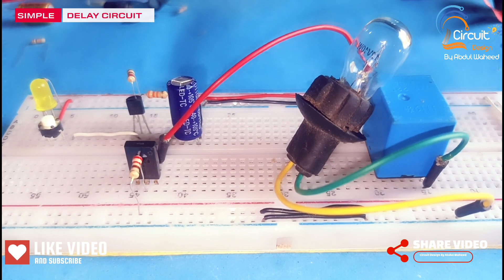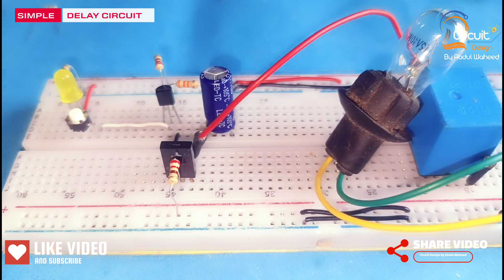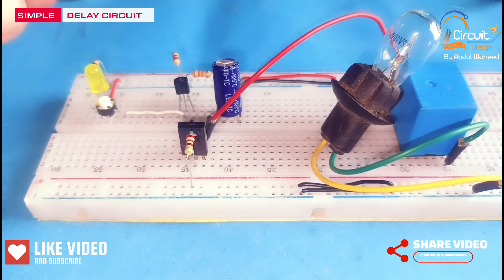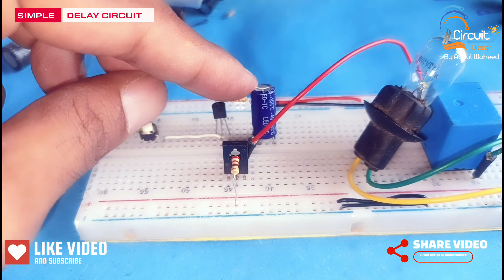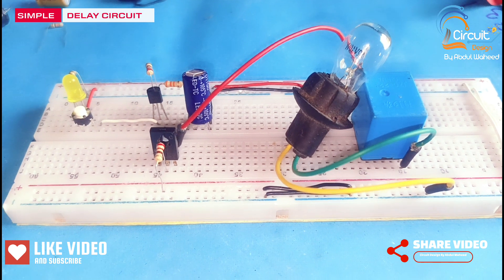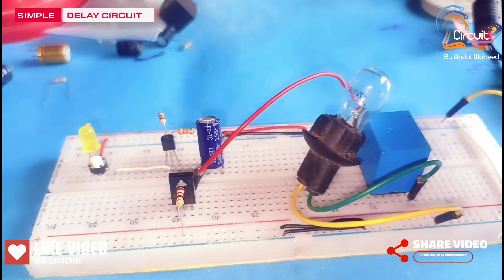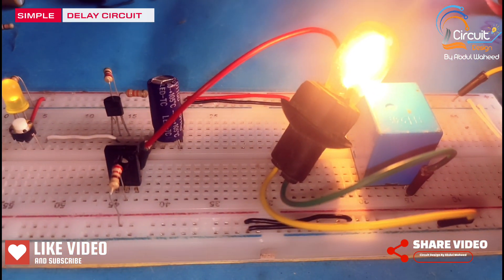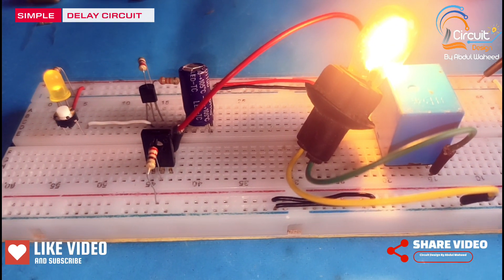How to make a simple delay circuit using 2N3904 transistor only?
In this video I explain how we can make a simple delay circuit using transistor only.In this video I used Transistors 2N 3904 to make this Circuit.I also used some Resistors and capacitor to generate few seconds delay.When Power is applied to breadboard then after few seconds lamp attached to the circuit will be ON.We can increase or decrease delay time by changing values of capacitor.
How we can make a delay circuit using NE 555?
You can make this circuit by using following components.
1.2x2N3904 or 2N3906
2.12 V Relay
3.Breadboard/PCB
4.1x33 K Resistor
5.3x220 Ohm Resistor
6.1x470uF Capacitor
7.1xLED for Power